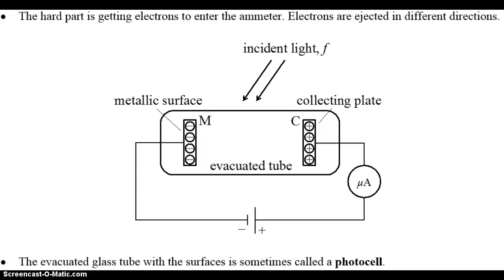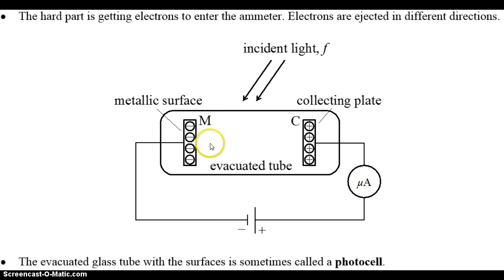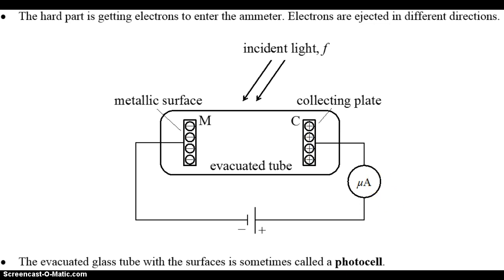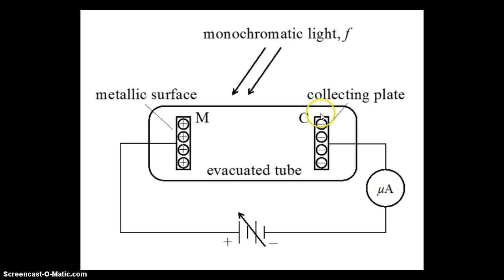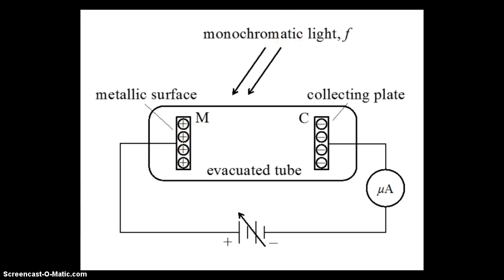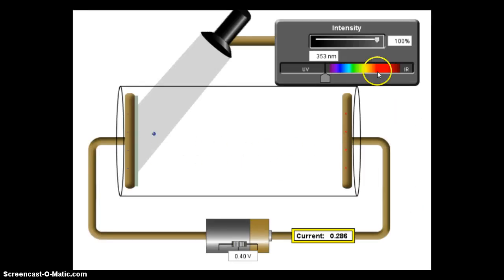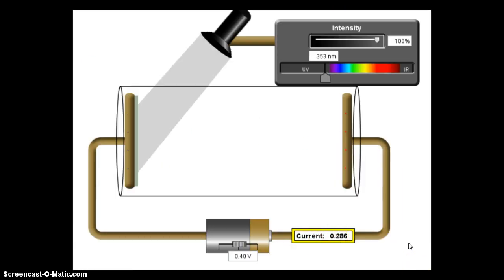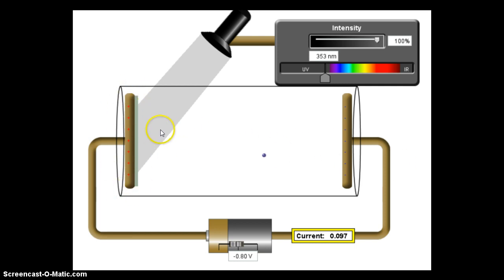Apparatus for measuring max KE of photoelectrons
Photoelectric effect